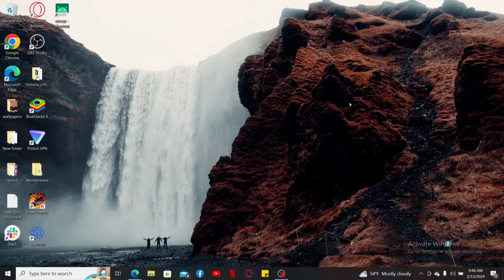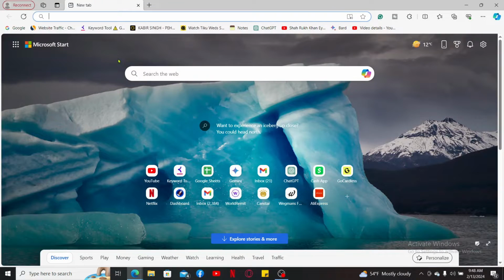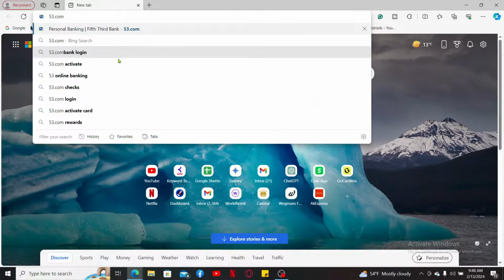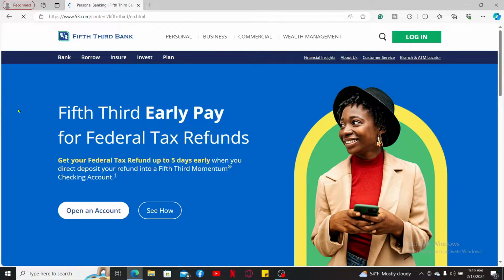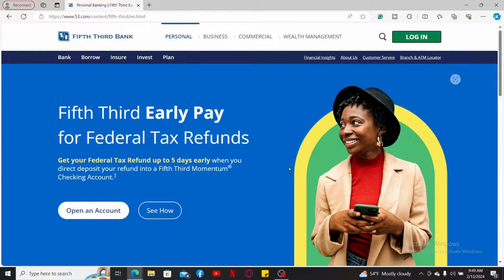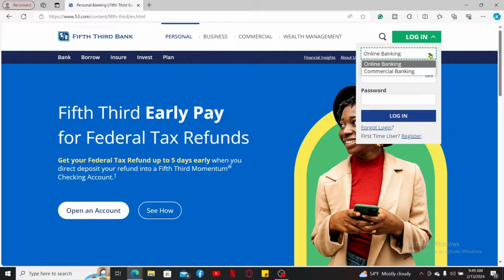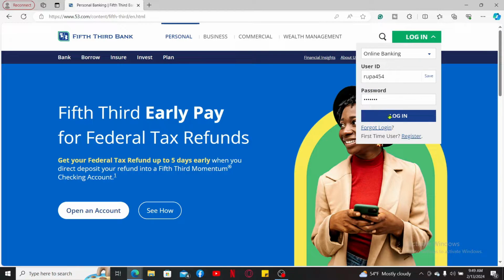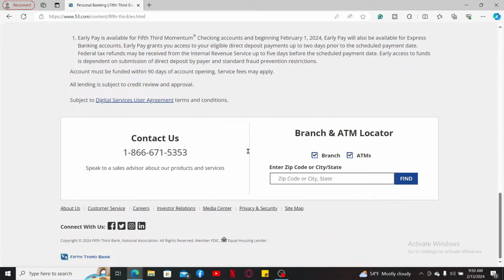How To Activate Fifth Third Bank Debit Card Online 2024? 53 Bank Debit Card Activate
If you’ve just received your Fifth Third Bank Debit Card and are eager to start using it, you’re in the right place. In this video, we’ll guide you through the simple steps to activate your card quickly and securely.

Whether you prefer activating your debit card online, through the mobile app, or by phone, we’ve got you covered. Our easy-to-follow tutorial will help you navigate the activation process with ease, ensuring that you can access your funds without any hassle.

Watch our video now and get your Fifth Third Bank Debit Card activated in no time!